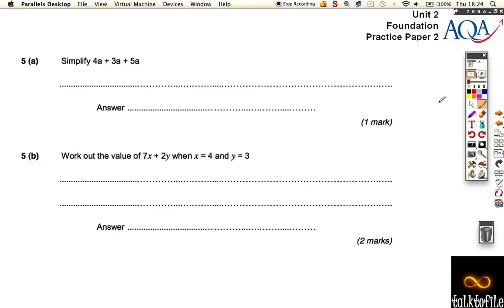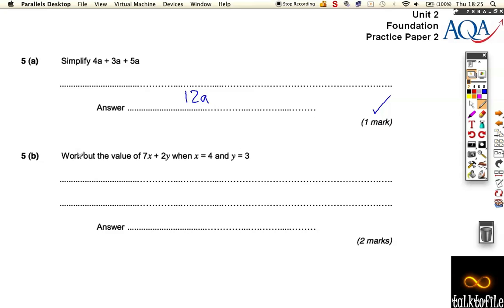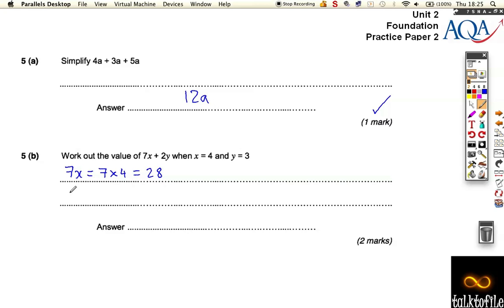Unit2(F)_AQA_PP2_Q5.m4v